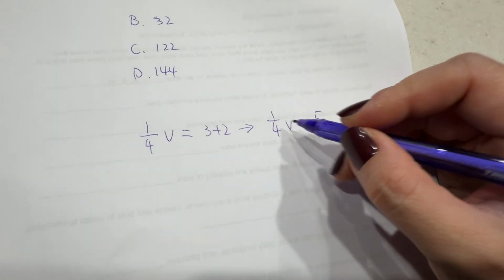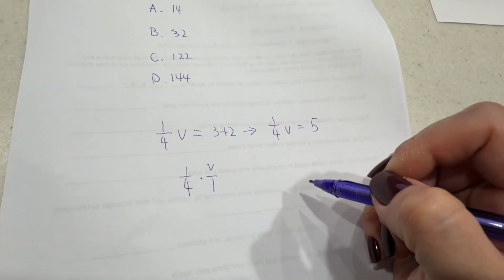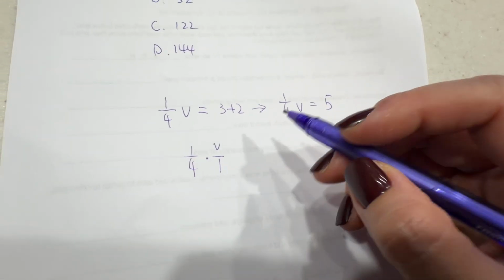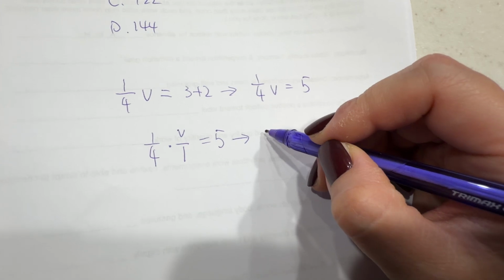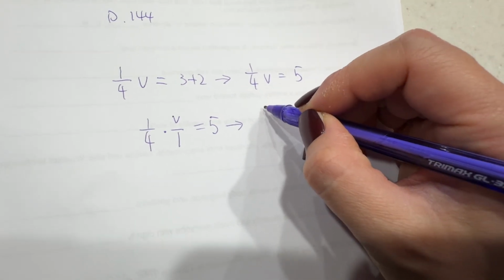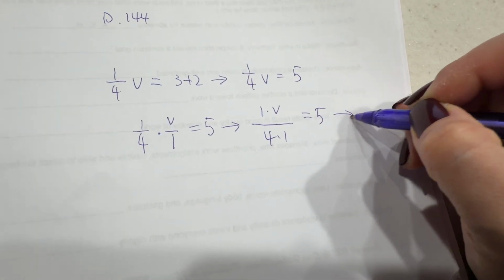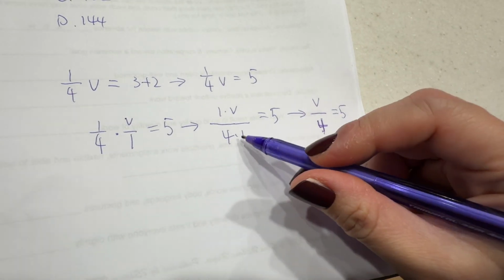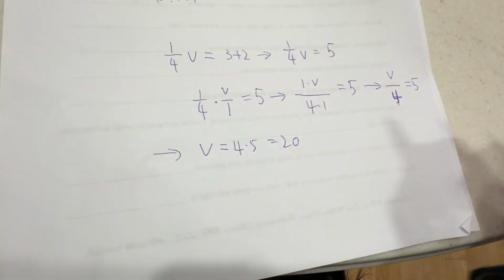SAT test prep - Math Algebra solving variable and linear equation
SAT test prep Math Algebra - step by step explanation solving variable and linear equation